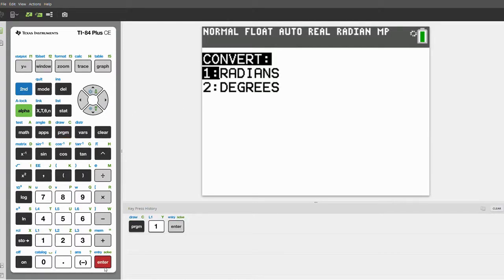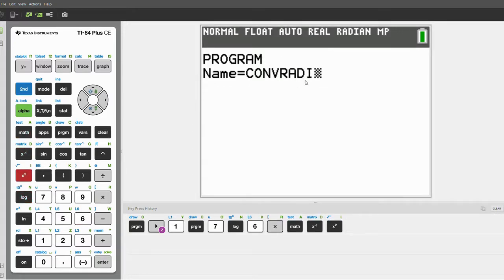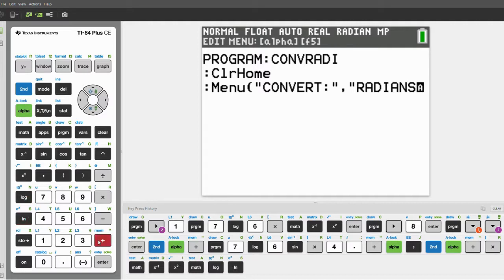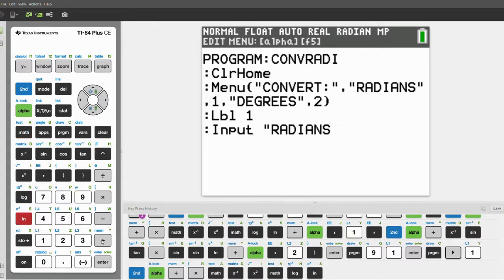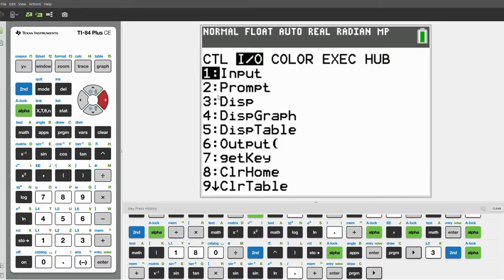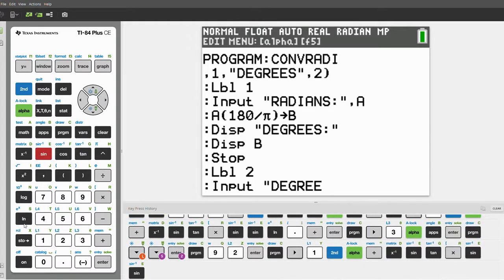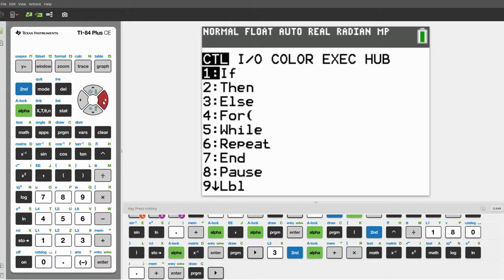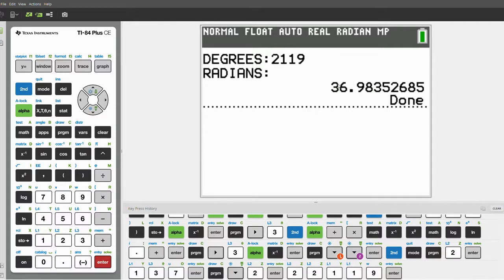How to Program a Radians to Degrees Converter for TI-83/84/89 Calculator (Super Useful)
In this video, we will teach you how to make a program that converts between radians and degrees! In geometry, your teacher will assign you a lot of problems over this concept for which a program can help you finish a lot faster.